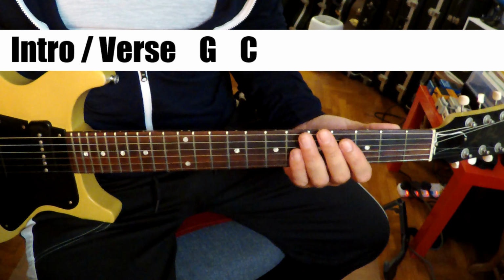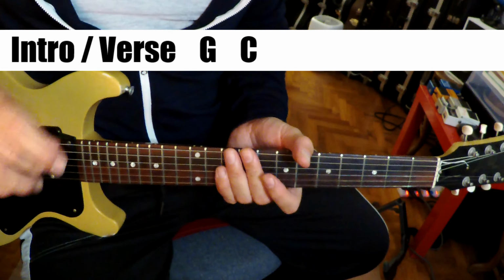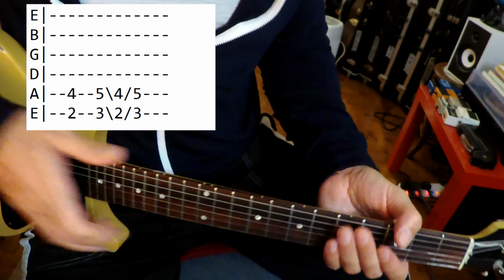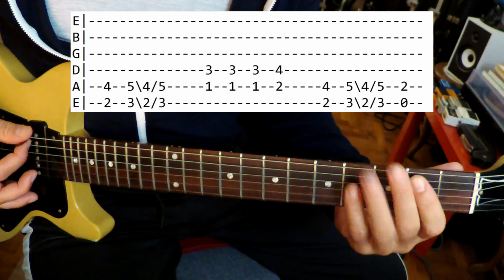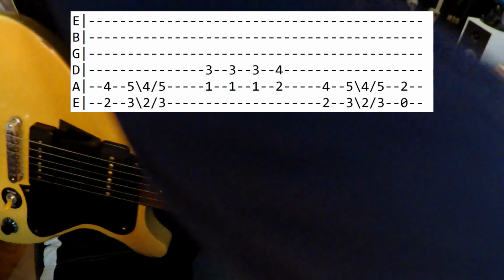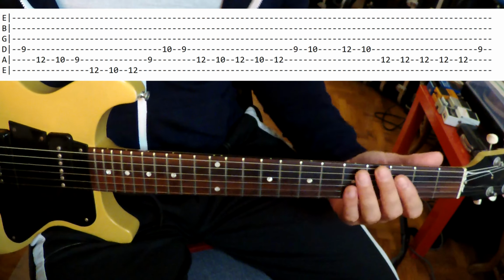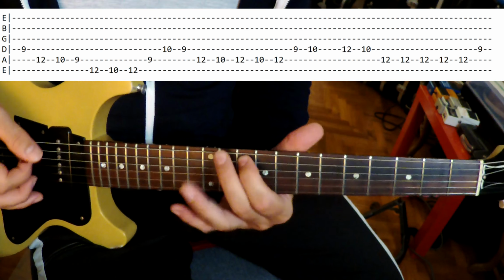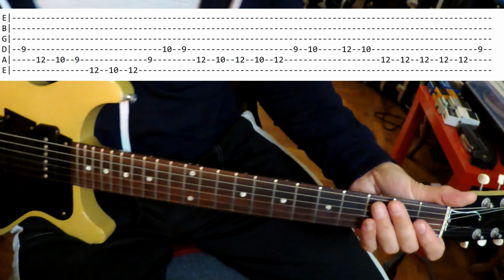Adam and the Ants - The Magnificent Five - Guitar Tutorial